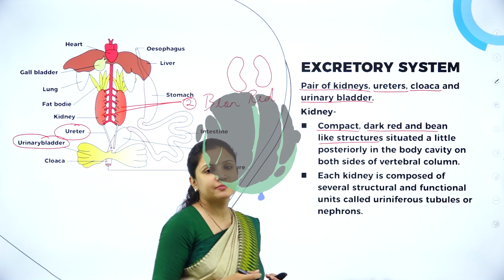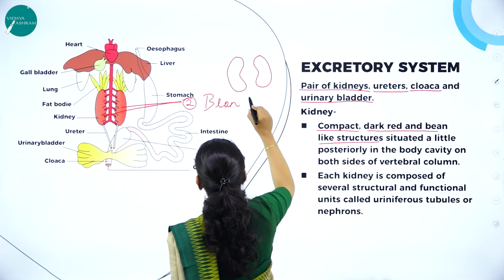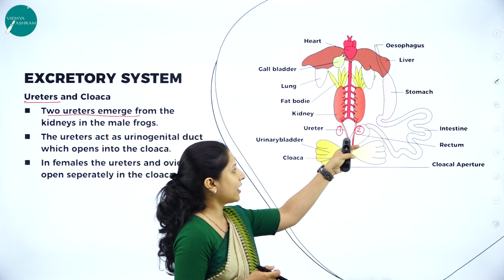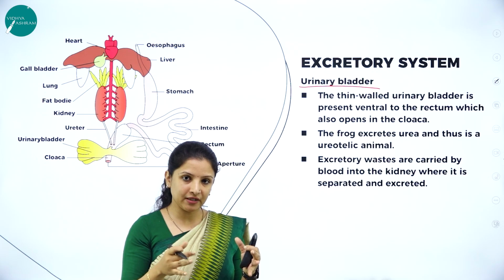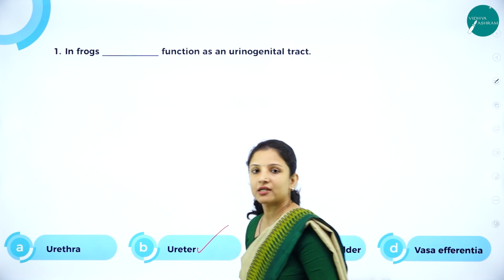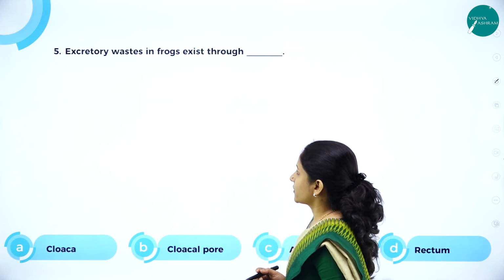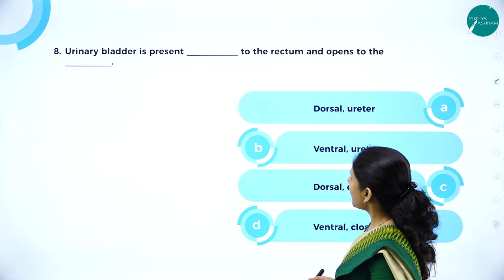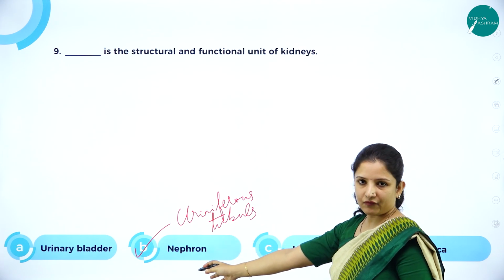DAY 42 | BIOLOGY | CLASS XI | STRUCTURAL ORGANISATION IN ANIMALS | L5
Class : CLASS XI
Stream : SCIENCE
Subject : BIOLOGY
Chapter Name : STRUCTURAL ORGANISATION IN ANIMALS
Lecture : 5